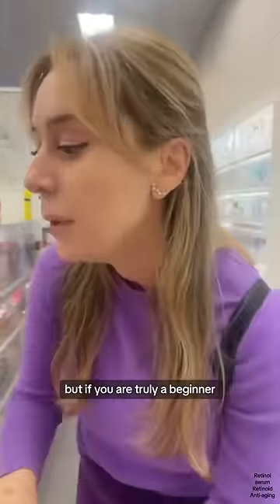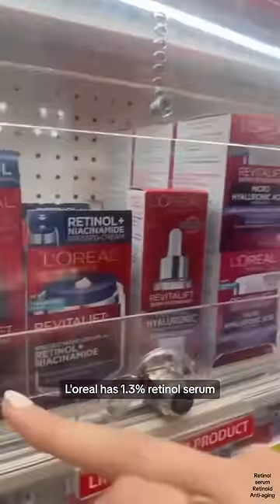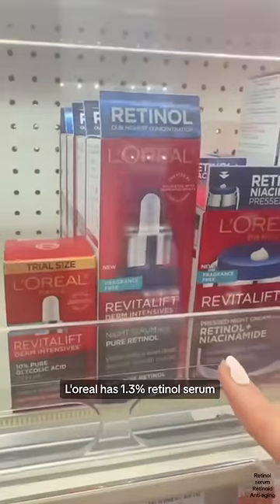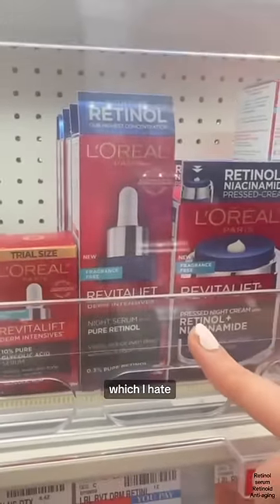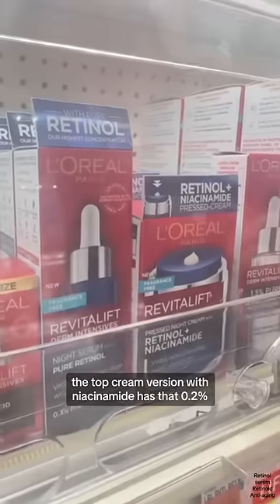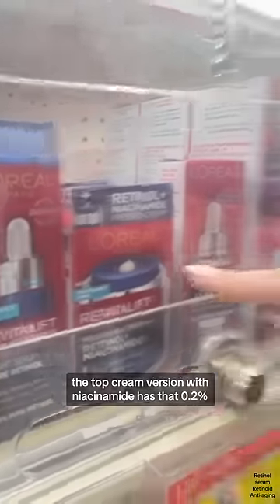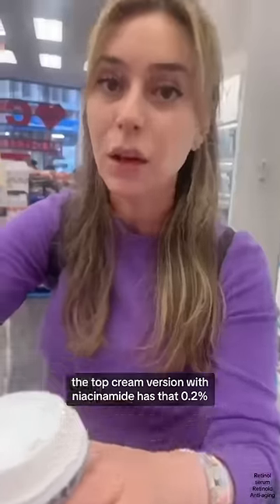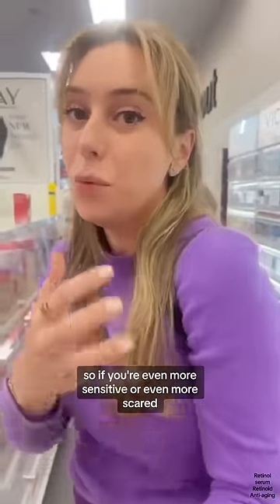Drugstore Retinols For Beginners Intermediates and Advanced Part 2